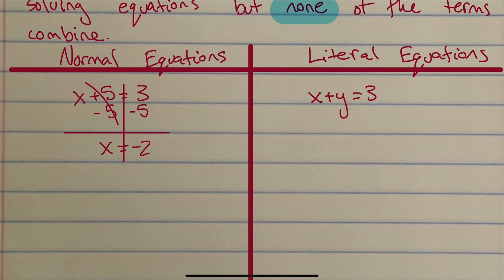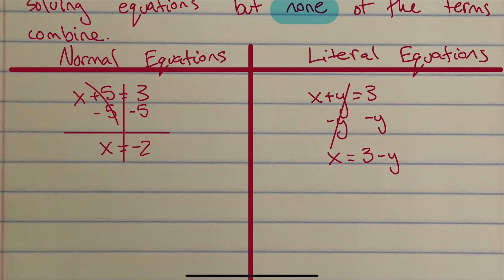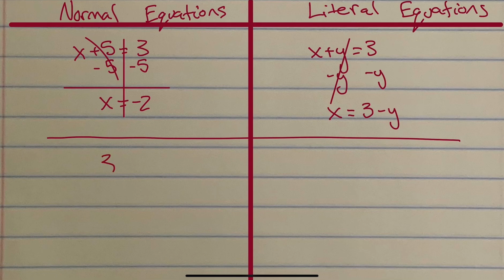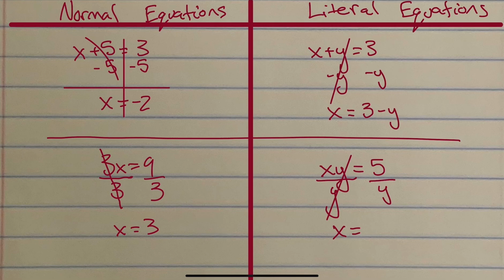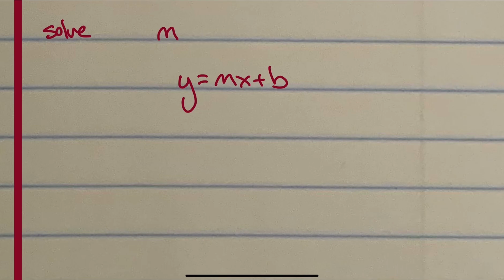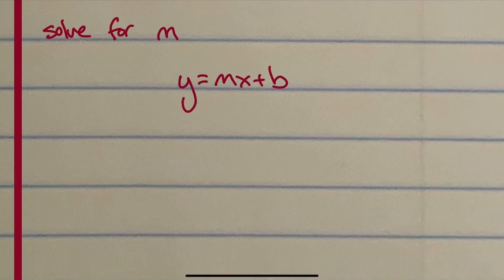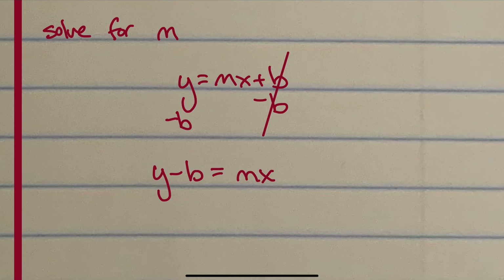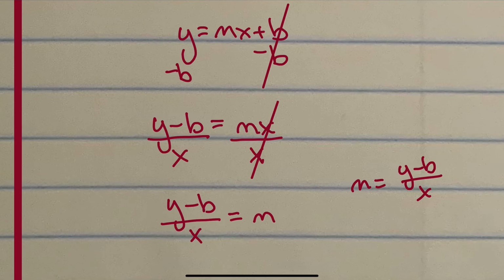In Case You Missed It: Literal Equation Notes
An overview of the rearranging equations (literal equations) notes from 8/18 and 8/19.